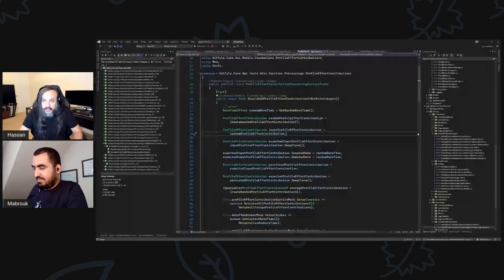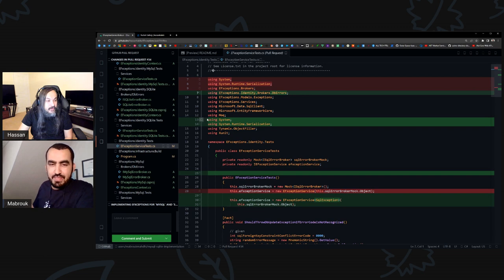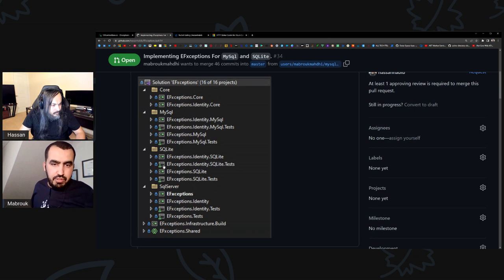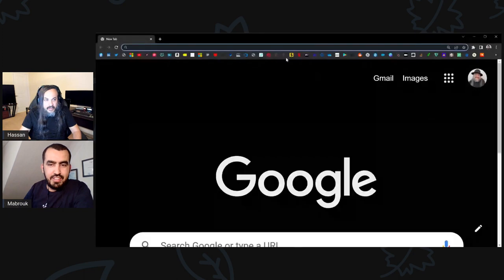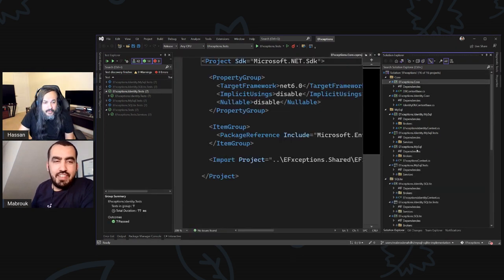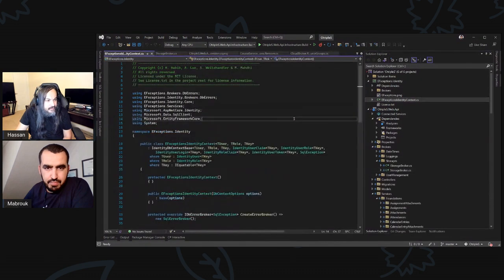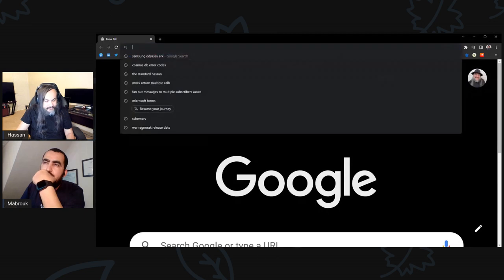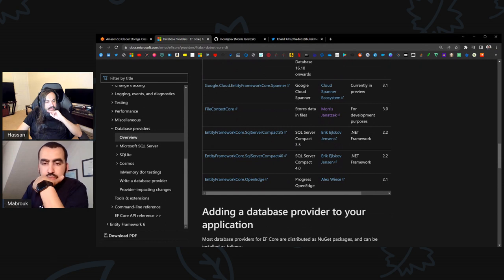Upgrading EFxceptions to Support SQLite & MySql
In this session, Mabrouk and I are going to go through the design and implementation of upgrading EFxeptions library to support SQLite and MySql.